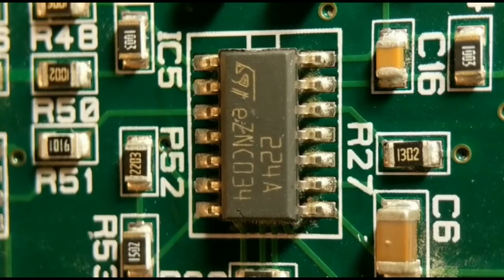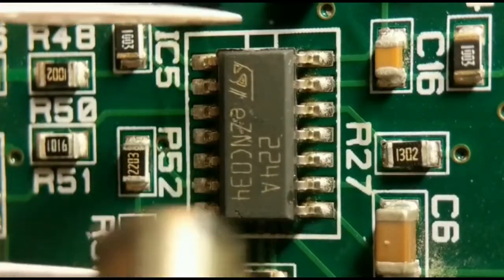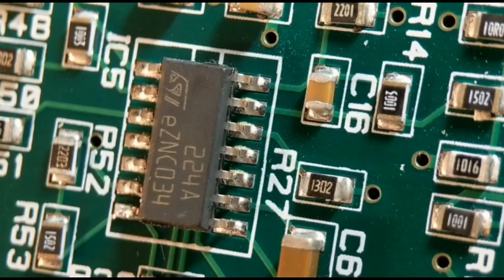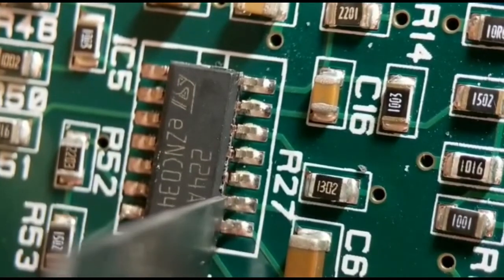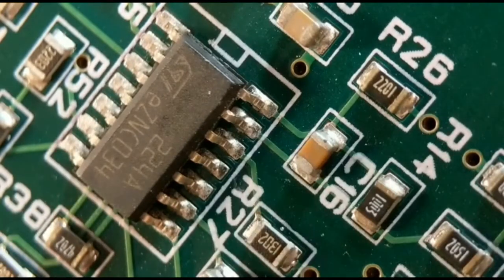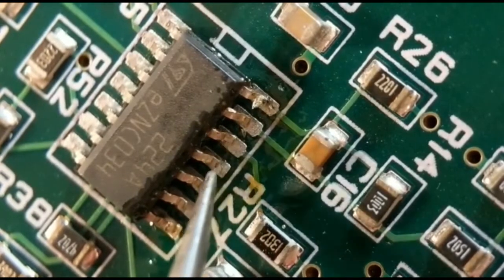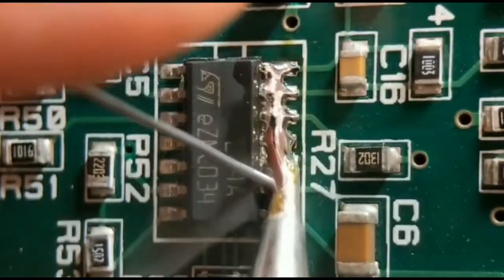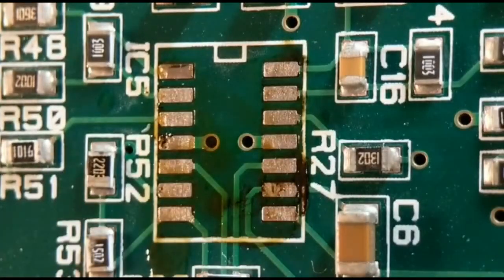How To Remove Surface Mount IC 4 Great Methods - SMD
See how to remove a surface mount IC / SMT IC using 4 great different methods with and without the use of a hot air rework station.

These 4 different methods can be carried out using a variety of standard tools so there is a method for everyone as I appreciate not all viewers will have a hot air rework station.